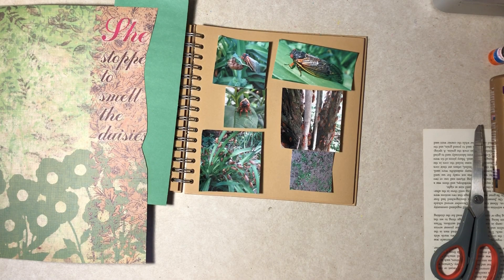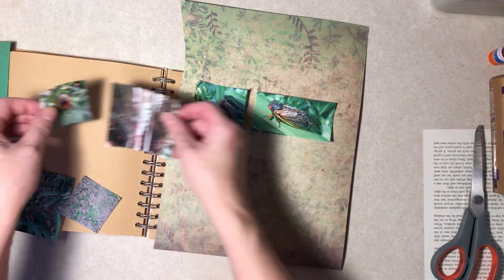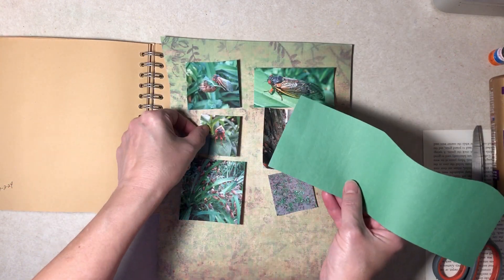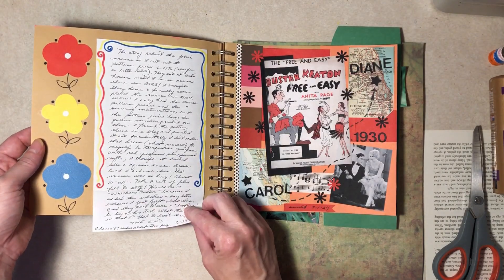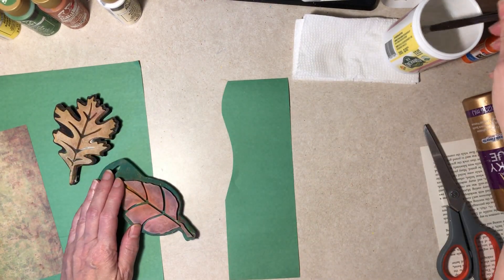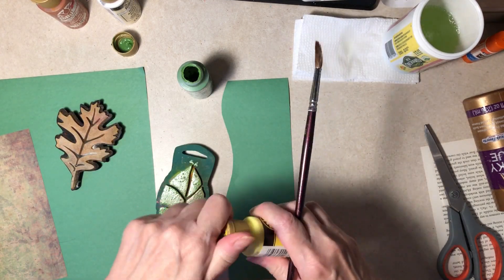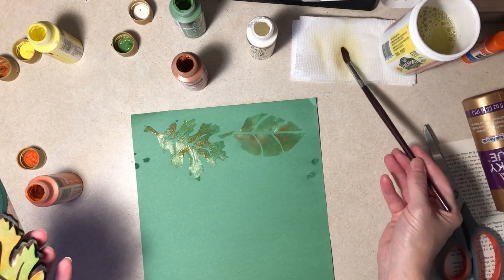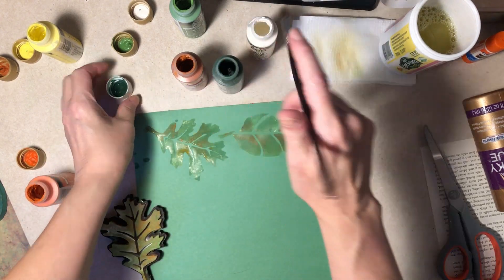Cicadas In The Art Journal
Remembering the 17-Year-Cicadas in my art journal. Fair warning: there are photos of bugs!! Not intended for children.